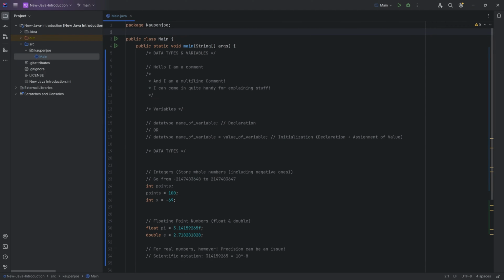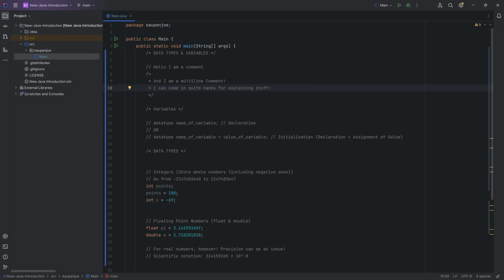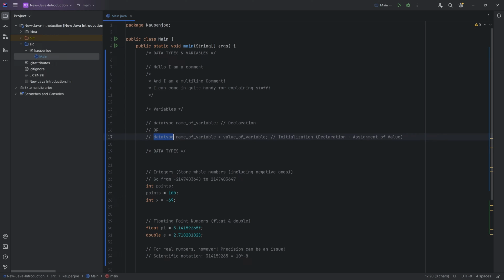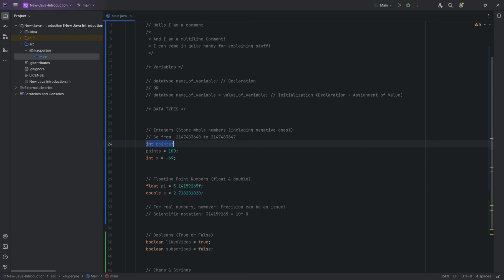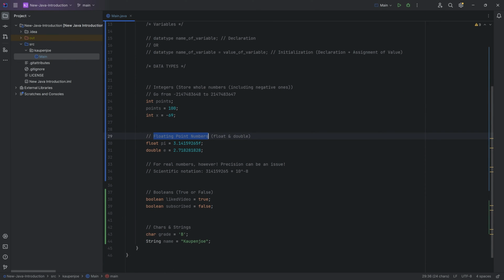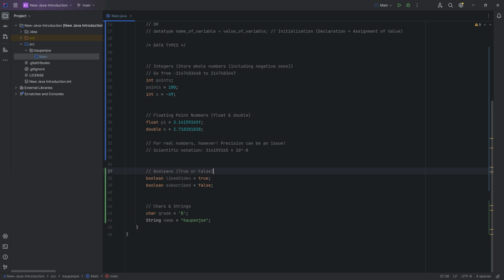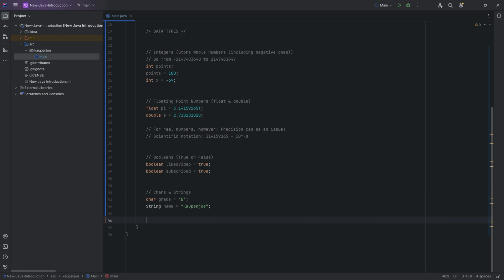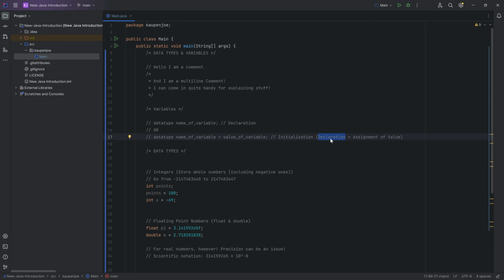Java Introduction for Minecraft Modding (2023) - 2: Data Types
In todays, Java Tutorial for Minecraft Modding, we are talking about Java Data Types. An essential topic to understand programming and working with Java!